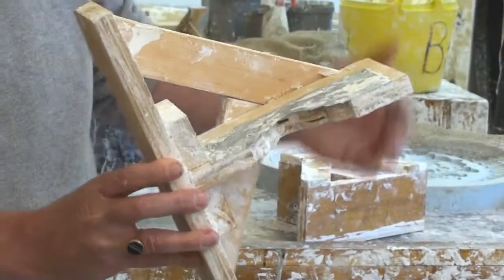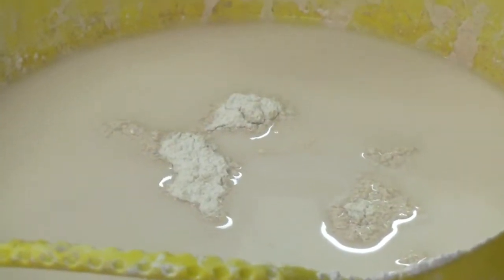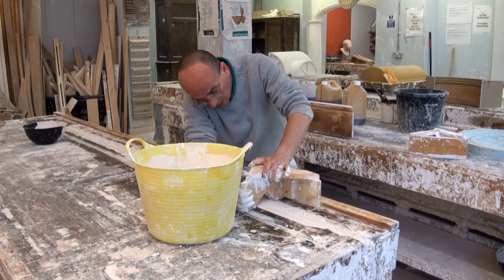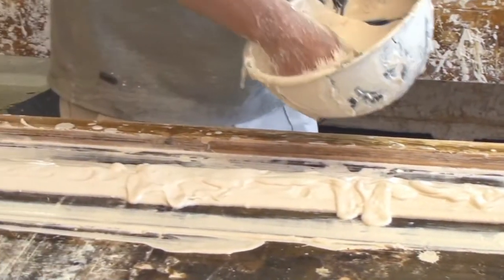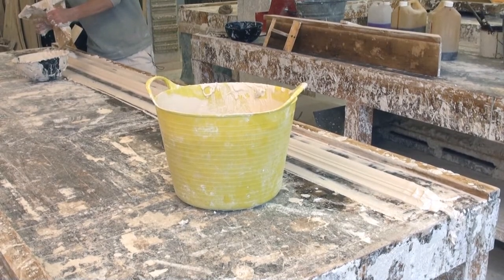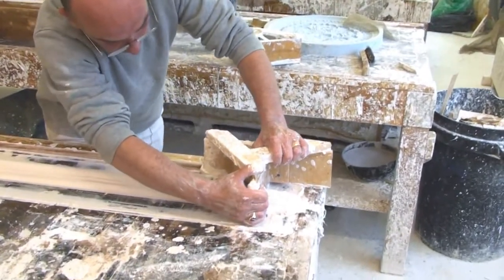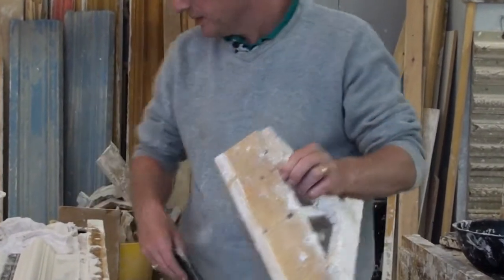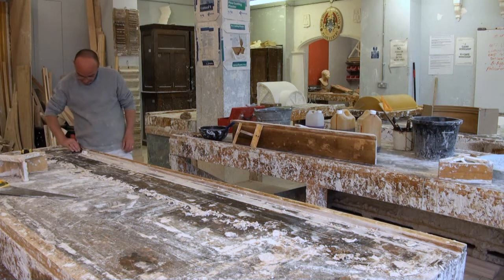Making a Panel Moulding